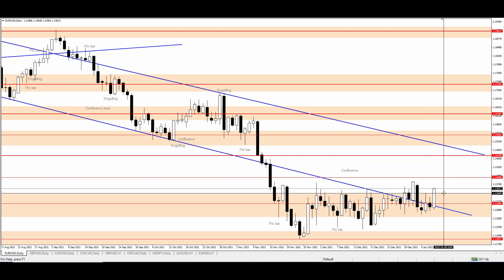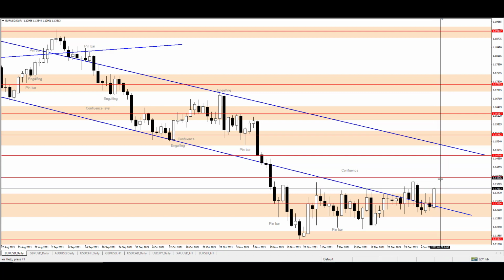EURUSD 812022 Forecast - Price action analysis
// Forex Basics //

EURUSD analysis and forecast with price action.
Check what is expected next week and how to prepare for trading.

Become  G-Trader member and receive email with entry ideas:
Want to learn more about how to start trading on the Forex market that can give you additional income?
Then click the link above to learn more about G – Trader online course. Hope to see you on the inside.